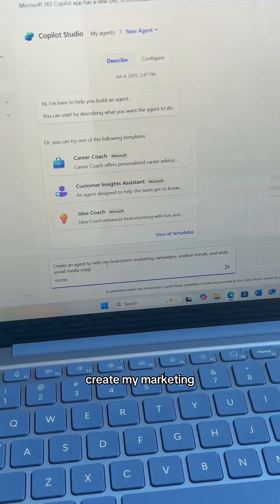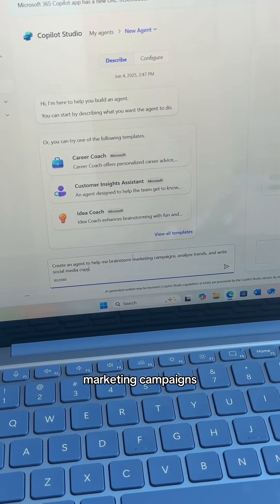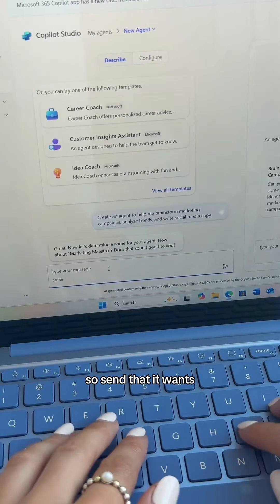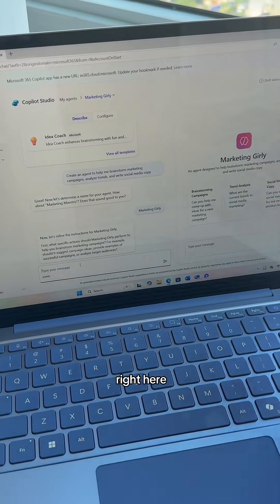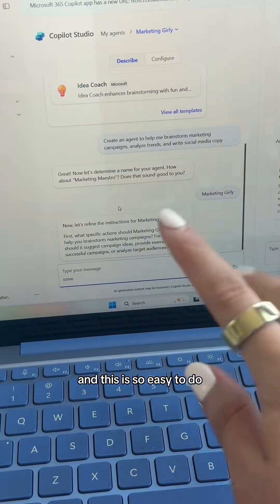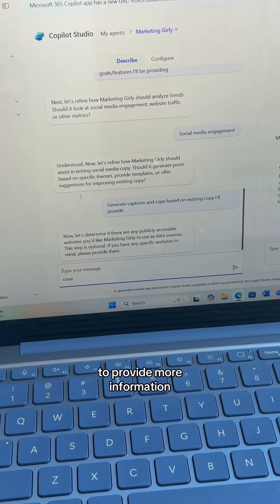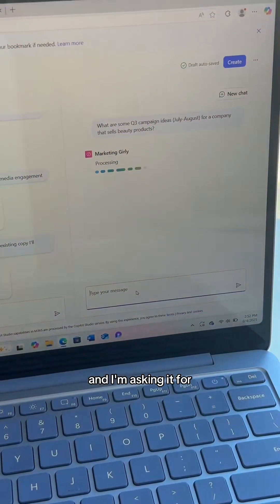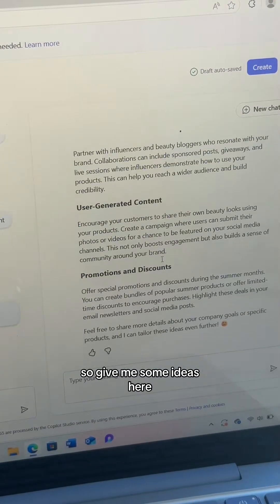corporate girls building AI agents to do the work FOR them 💅 this Microsoft Copilot feature is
corporate girls building AI agents to do the work FOR them 💅 this Microsoft Copilot feature is about to change everything!